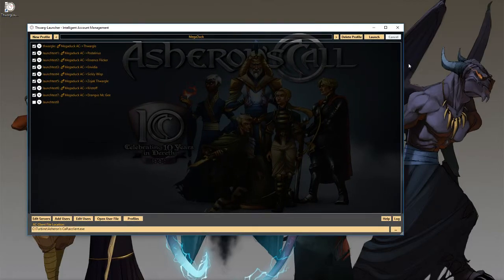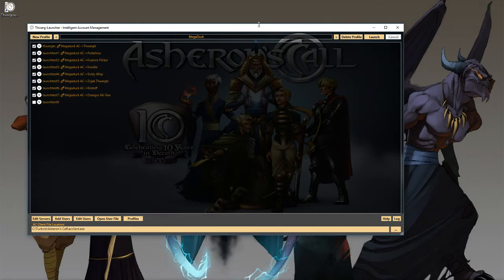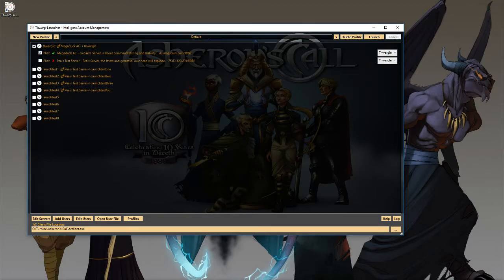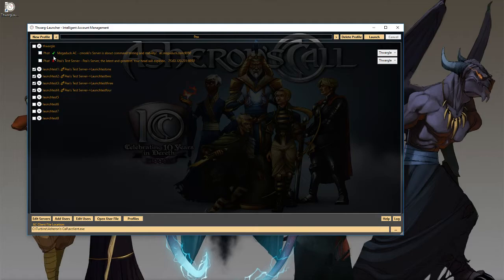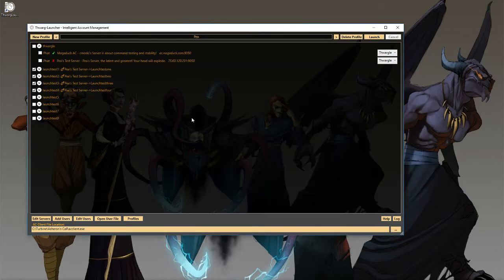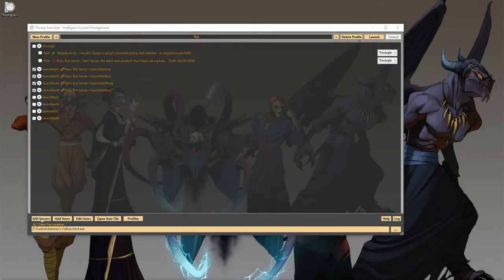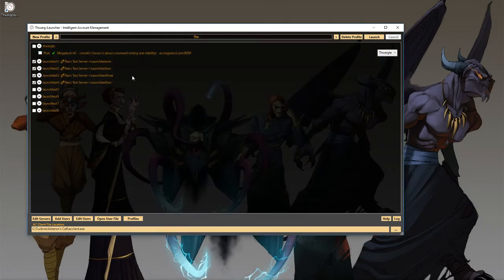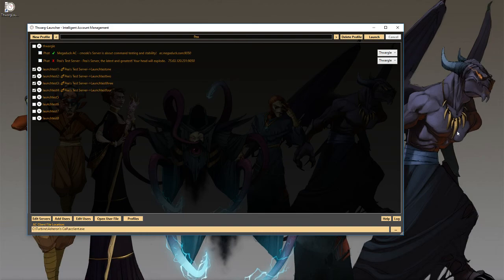ThwargLauncher Advanced Mode Overview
Heya! Thwargle here.

Tonight I just wanted to give a quick overview of the ThwargLauncher and some of the advanced features. This was a quick tutorial with quite a bit left to explain; but I wanted to help everyone get a little more familiar with the advanced launcher.